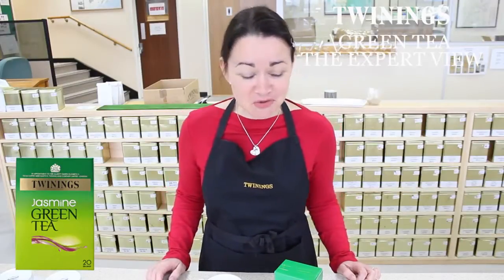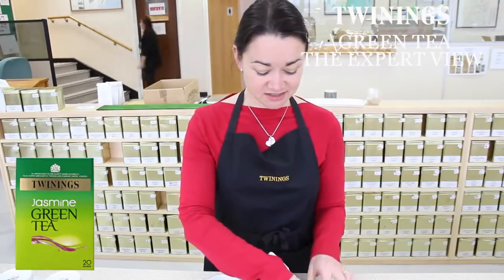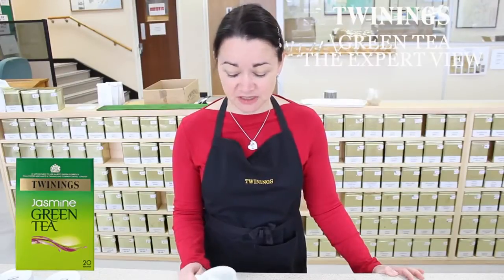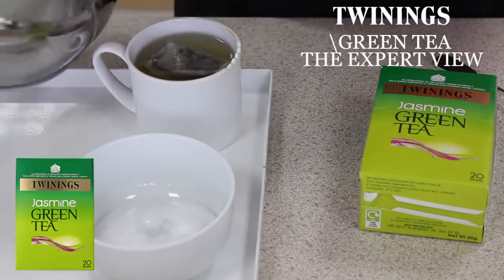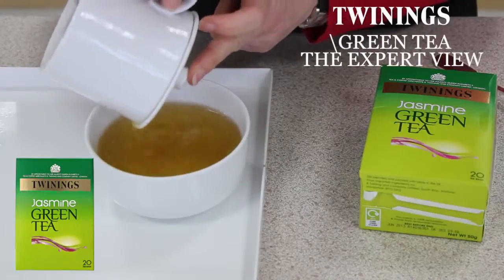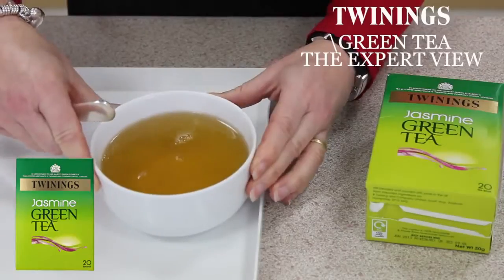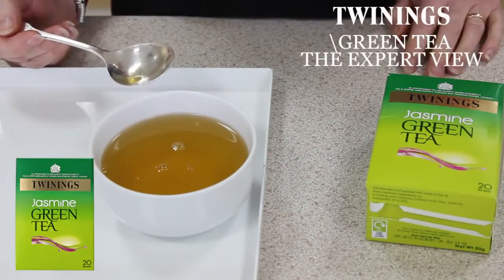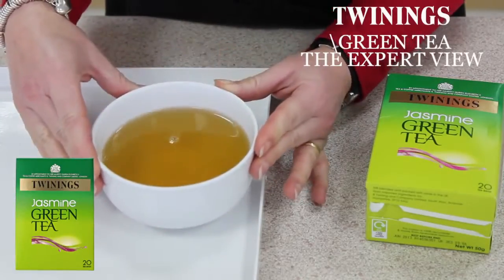Jasmine Green Tea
Here is expert view of Jasmine Green Tea, how to brew it, what it tastes like - then tell us what you think - are there any tasting notes you would add?

Twinings Jasmine Green Tea: